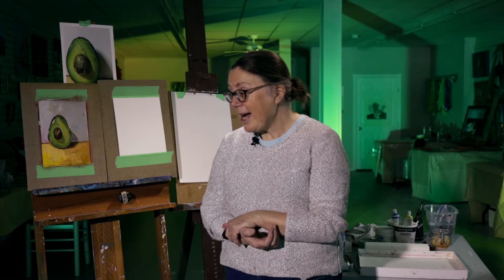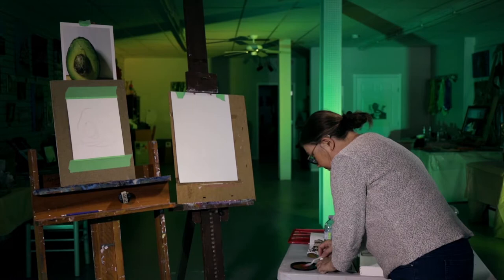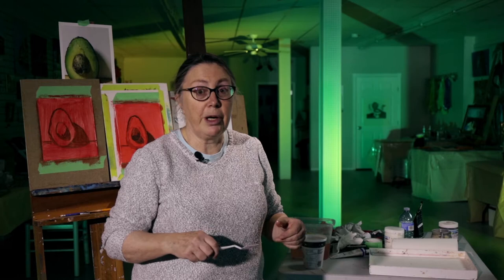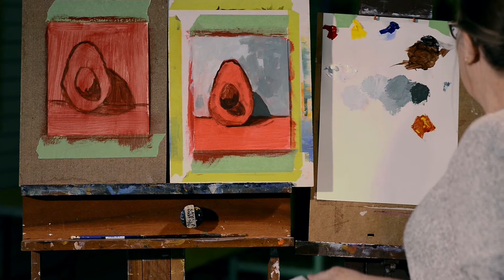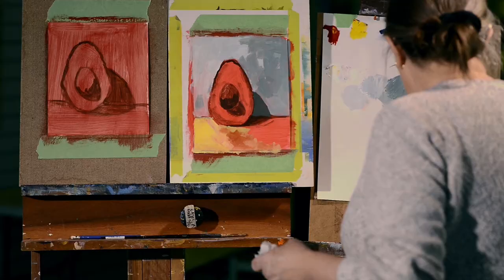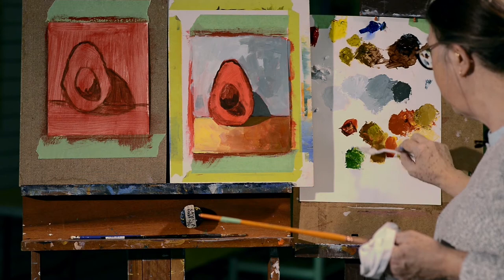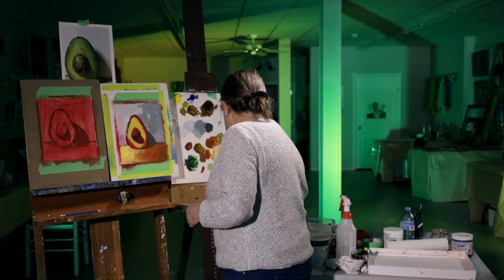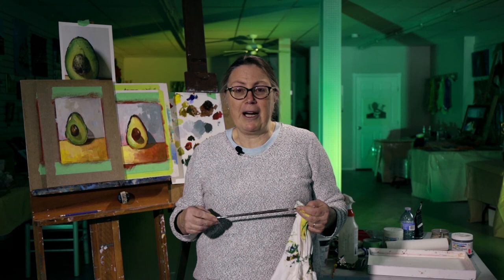Safe at Home Manitoba - NORVA TV - Acrylic Painting with Karen Clark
This video and supply kit were made with support from the Government of Manitoba's Safe as Home Program.

NorVA Artist Karen Clark demonstrates a beginners lesson on acrylic painting by creating a simple still life painting of an avocado.

Free Acrylic Painting kits are available from the NorVA Centre, 177, Green Street, Flin Flon, Manitoba, while supplies last.

Necessary supplies to follow along:
-Acrylic Paints (several colours)
-Brushes (variety of types and sizes)
-Painting support (canvas or board)
-Container for water
-Something to use as a palette (wax paper, paper plate, yogurt lid, etc.)